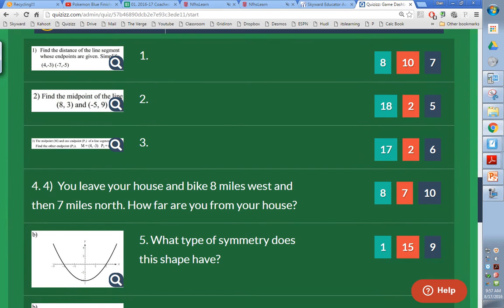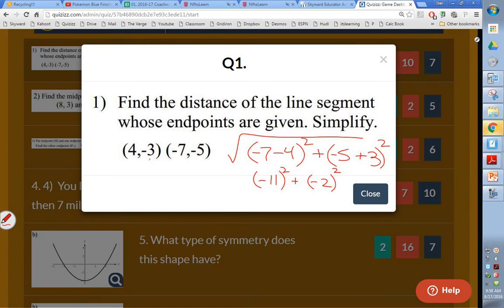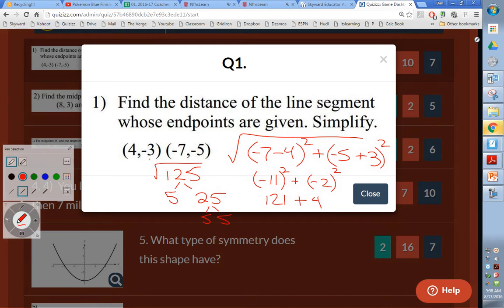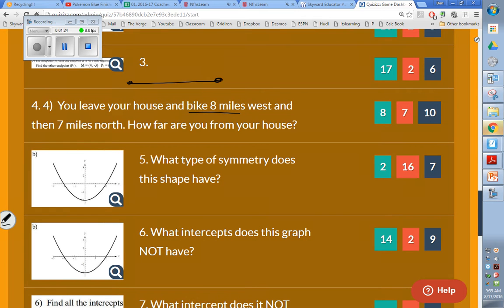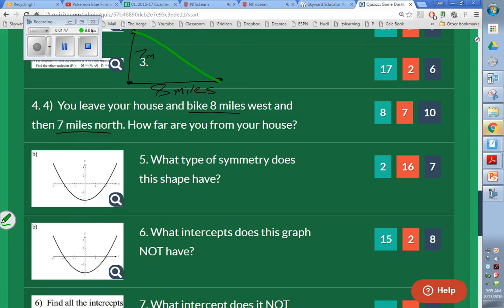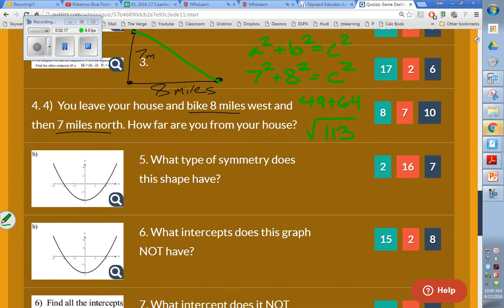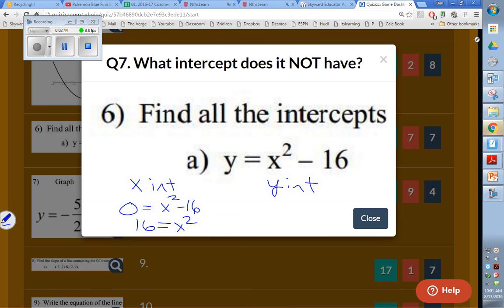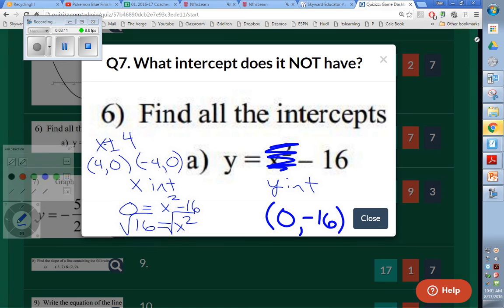Chapter 1 Review, Most missed Quizizz Questions